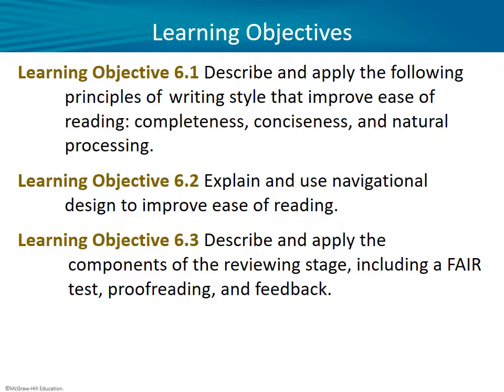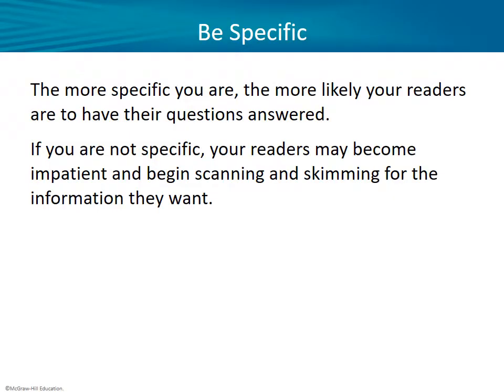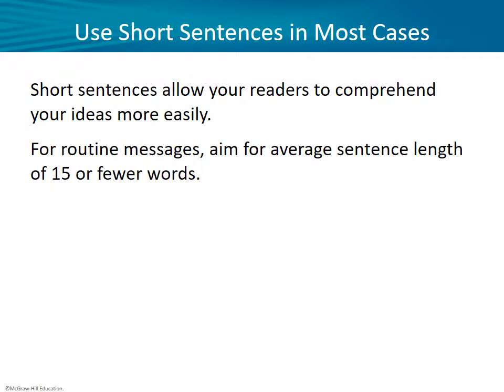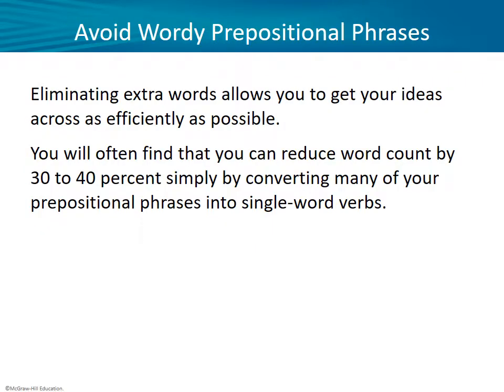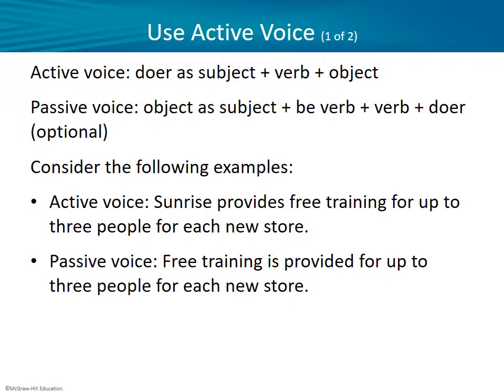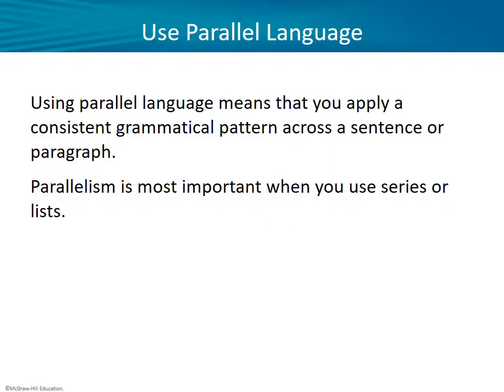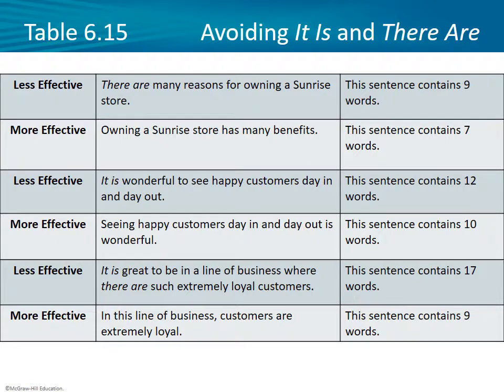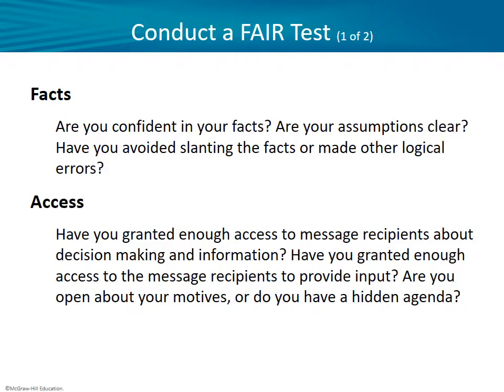BUS 209 Chapter 6 Lori Dunn